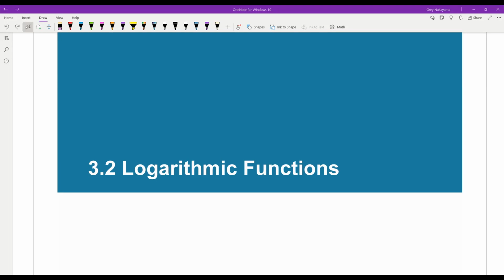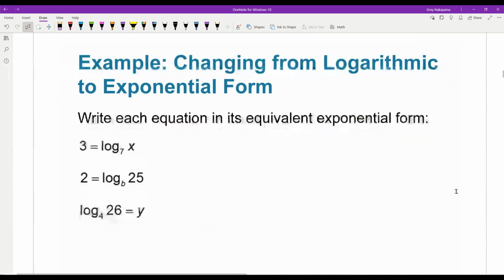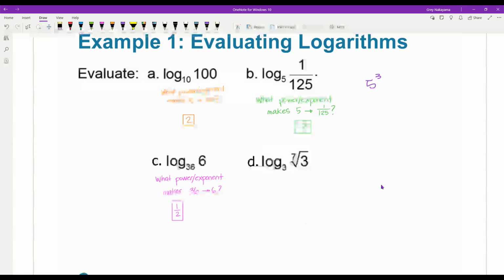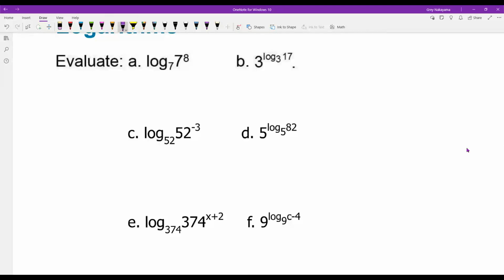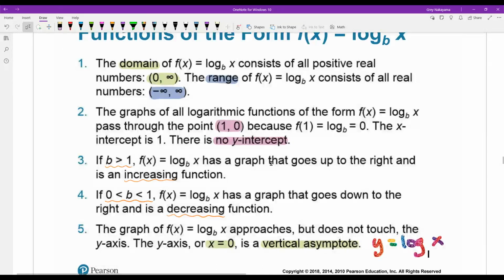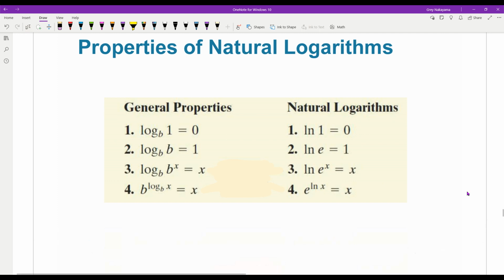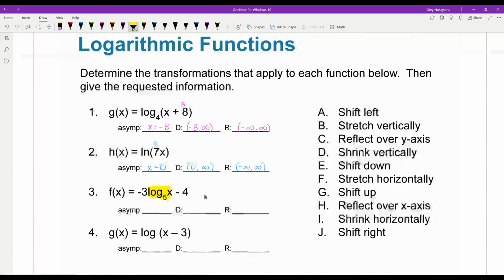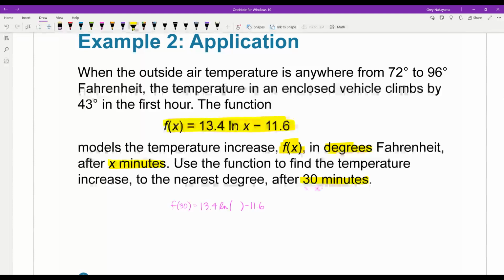3 2 Logarithmic Functions